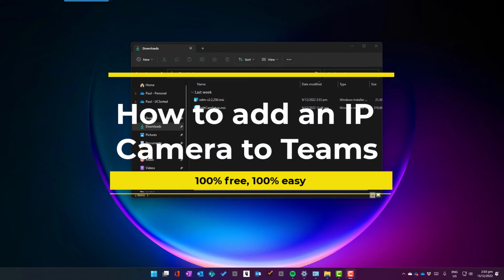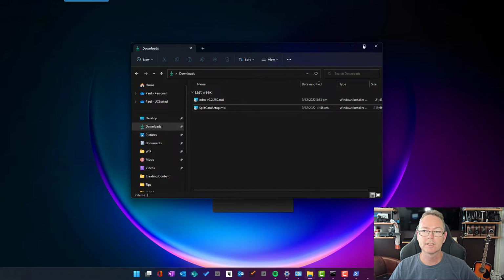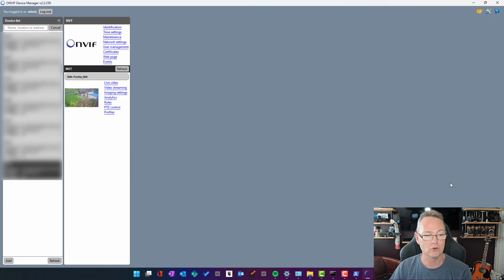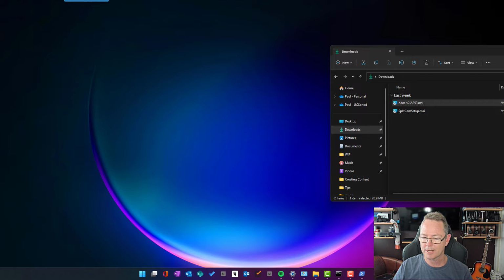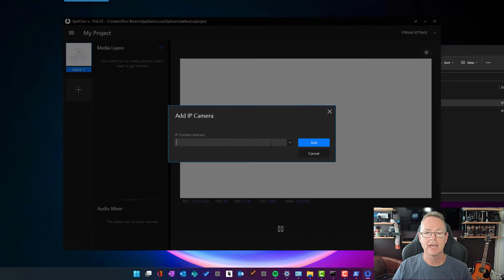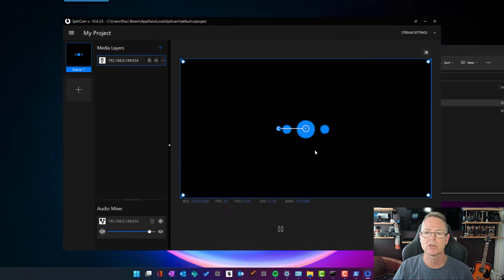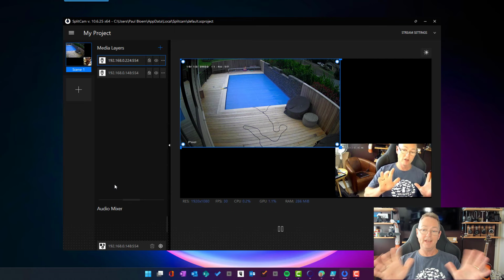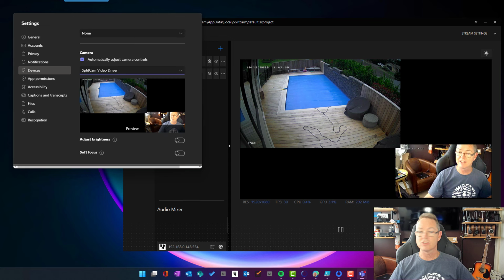How to add an IP Camera to Microsoft Teams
Ever wanted to add an IP camera to your PC for Teams, Zoom etc etc?
In this video I will show you how I did without buying any virtual camera software or having to configure complex scenes. 100% easy, 100% free.